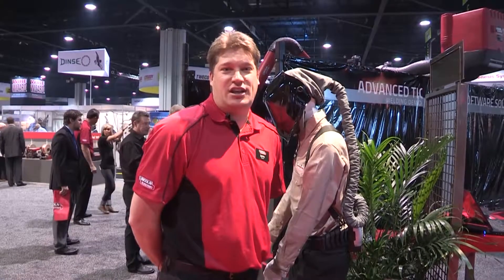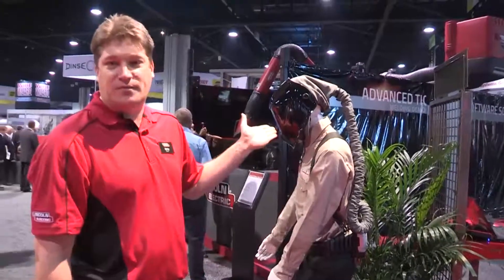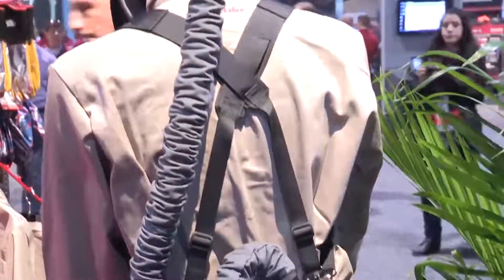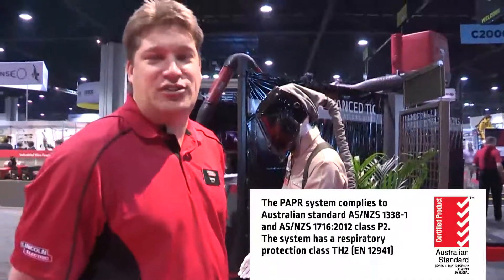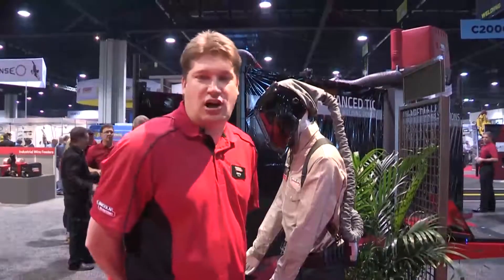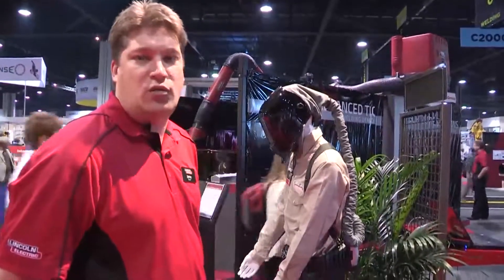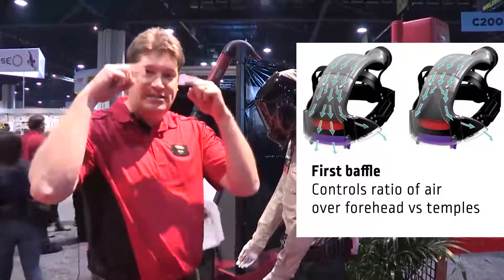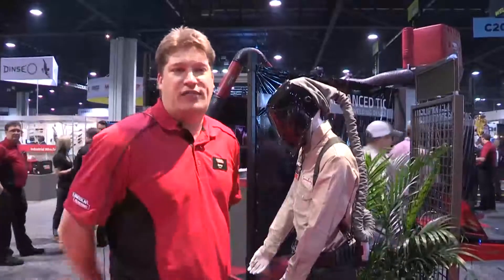Viking PAPR Helmet from Lincoln Electric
Clear The Air On Welding Safety
Where welding operations are concerned, safety is directly connected to air quality. When welding must be performed in enclosed or other areas where it is difficult to provide effective ventilation or otherwise control exposure to welding fume, the last line of defense is personal protective equipment for the individual operator. The VIKING™ PAPR (Powered Air Purifying Respirator)
provides effective air-purification solution all-day long.

1/1/1/1 optical clarity
The VIKING™ PAPR is a complete system that purifies ambient air from the shop and delivers filtered, breathable air for as much as eight hours without interruption. The two-speed blower drives air through the hose to a VIKING™ 3350 helmet rated for a perfect 1/1/1/1 optical clarity. A patent pending adjustable baffling system inside the helmet directs air away from eyes to keep them from getting dry. The PAPR system complies to Australian standard AS/NZS 1338-1 and AS/NZS 1716:2012 class P2. The system has a respiratory protection class TH2 (EN 12941). Proper ventilation may not always be an option in every welding environment. Bring fume protection and filtered air directly to the operator in difficult environments and keep it there all day with the PAPR.

What’s included:
Blower unit, VIKING 3350 black helmet, Head cover, Hose, 2 particulate filters, 736mm to 1,321mm padded belt, Shoulder strap, 220V battery charger, Rechargeable battery, Pre-filter, Spark guard, Hose cover, Extra helmet cover lenses: inside 2 pieces, outside 5 pieces, Duffel bag and instruction manual.

Product Number for Viking PAPR 3350: K3930-2